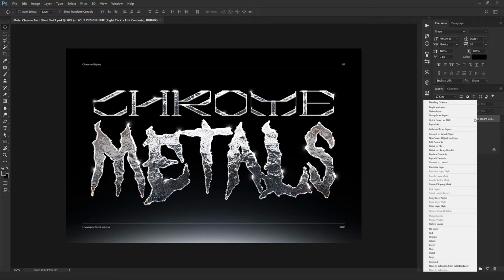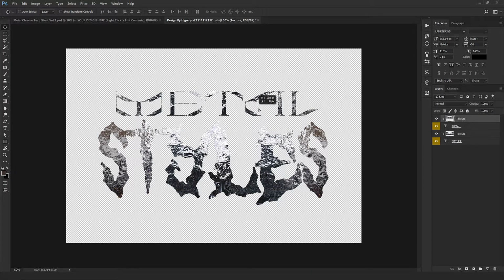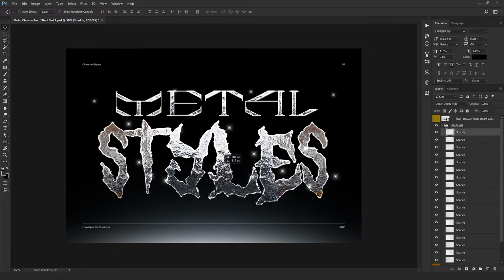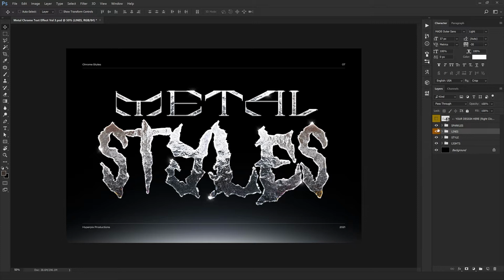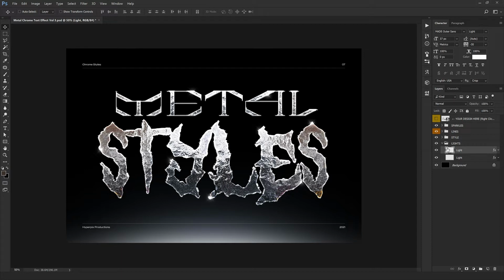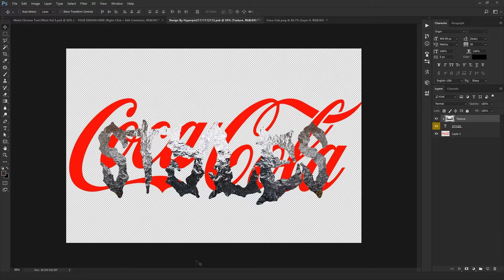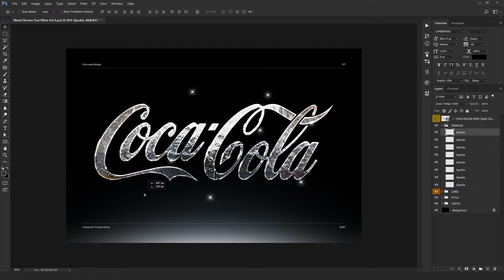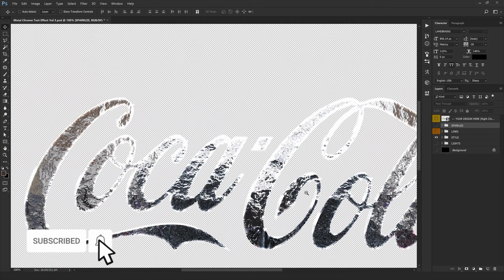Turn Your Text or Logo Into a Metal Chrome Style - Photoshop Text Effect